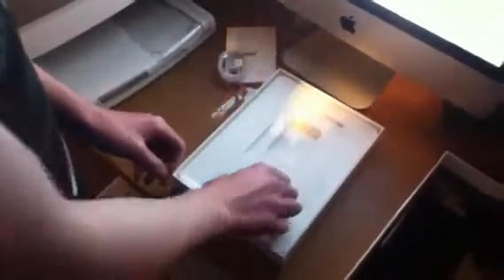iPad 2 unboxing